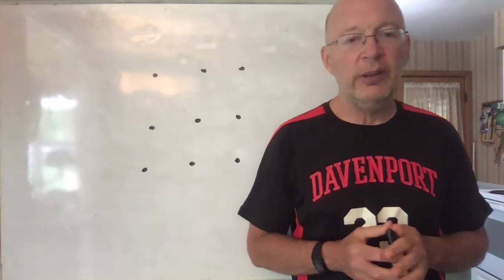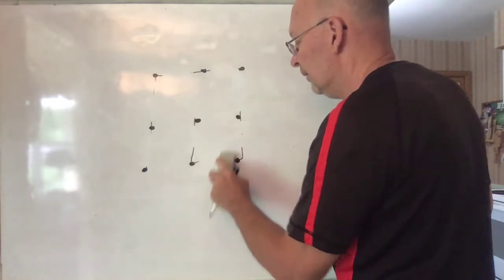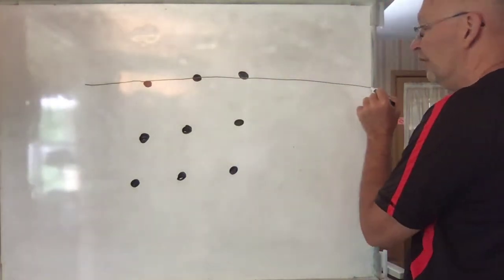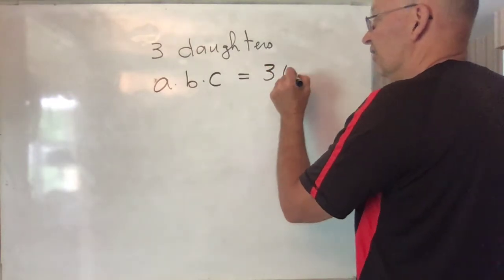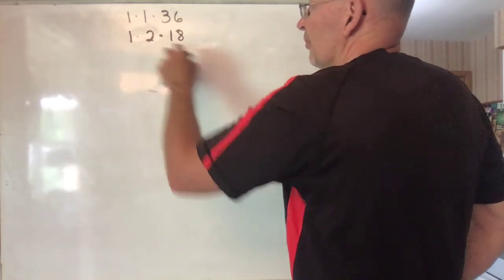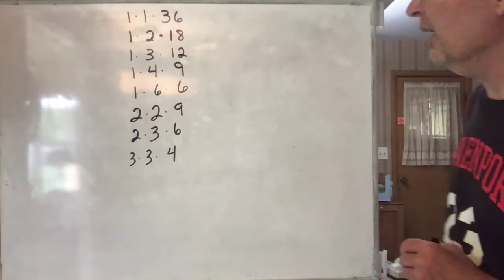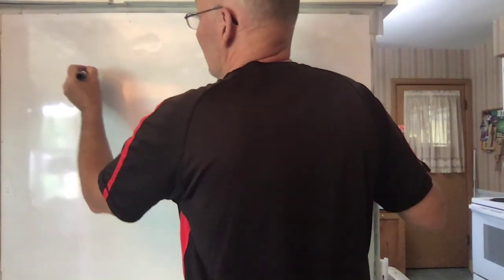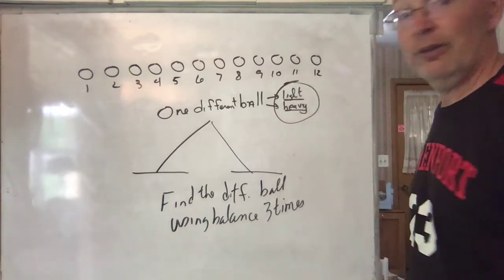Math120 Video 1 Chapter 1.3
Quick intro and a couple fun challenging puzzles to solve.